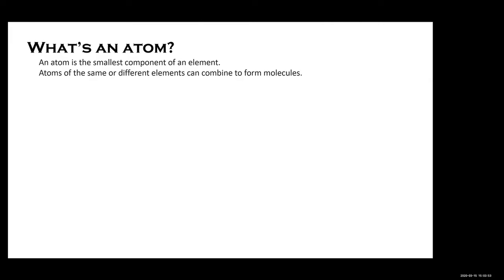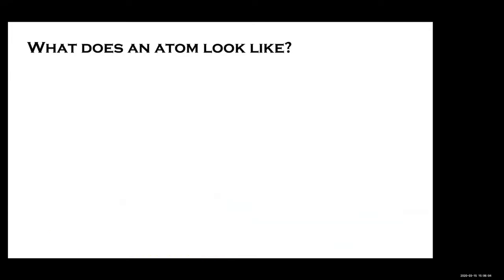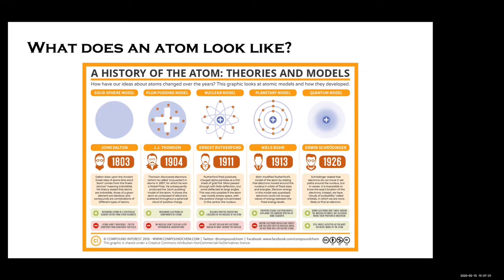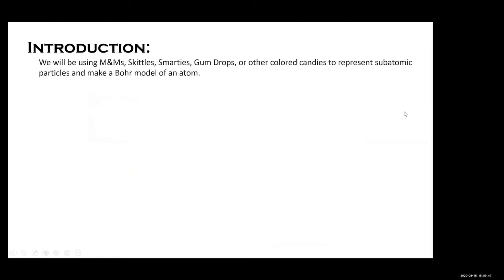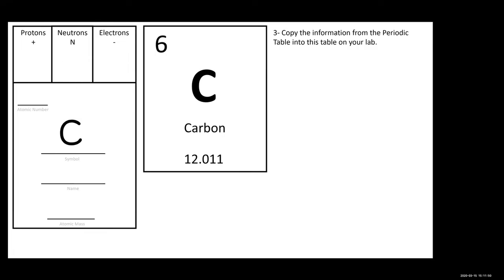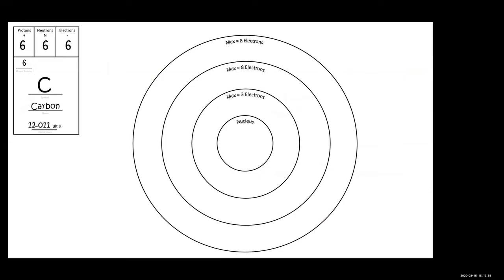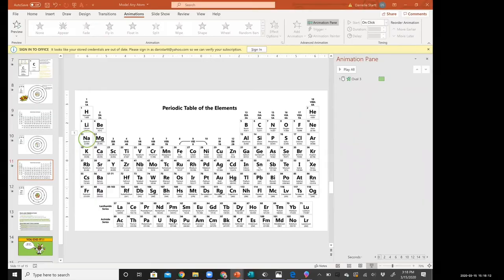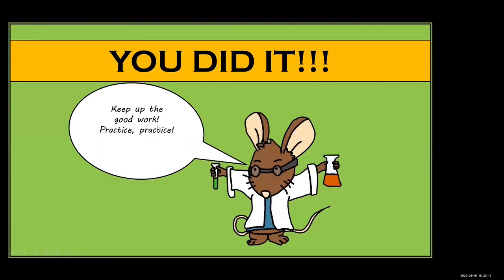Model Any Atom Video for LLwLR